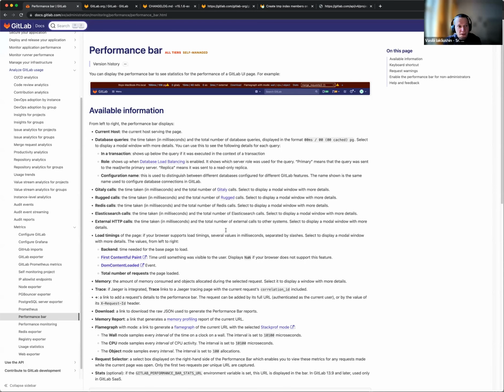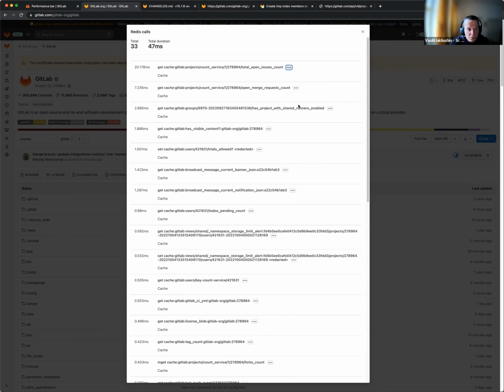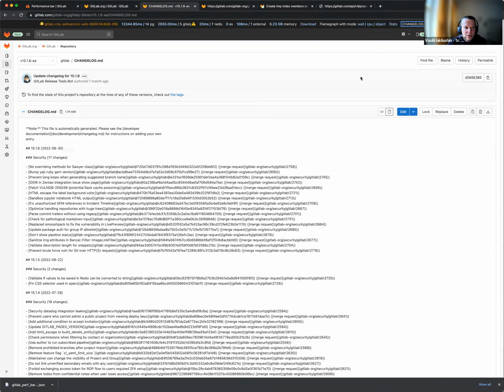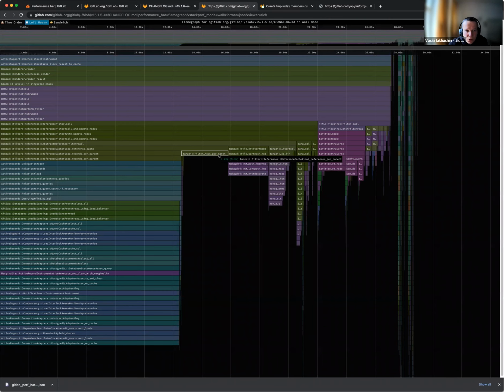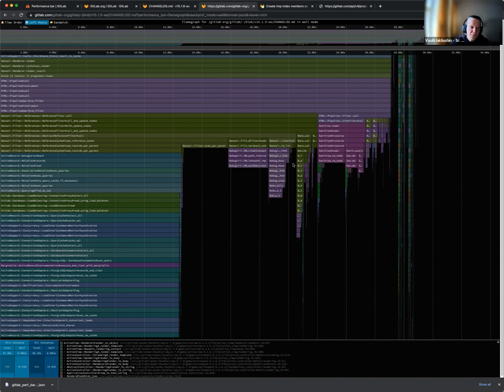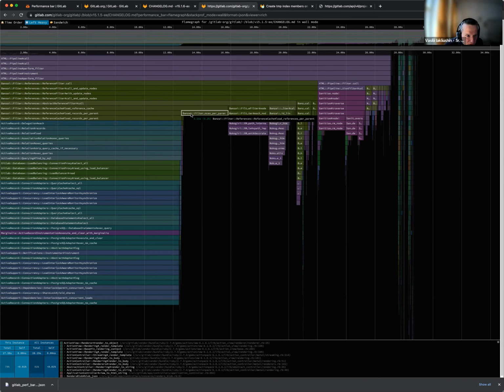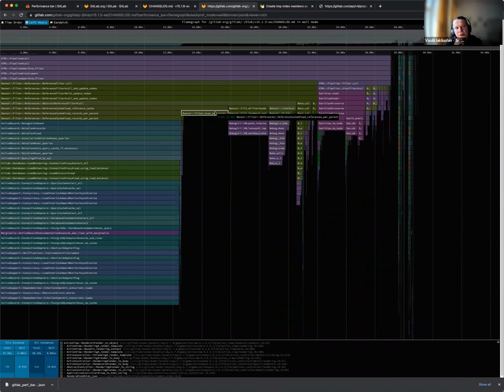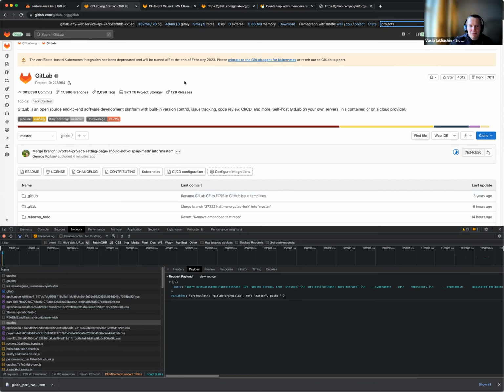GitLab Performance Bar Tips and Tricks